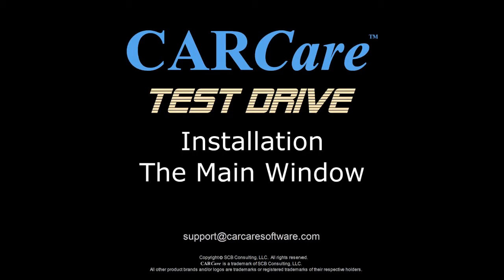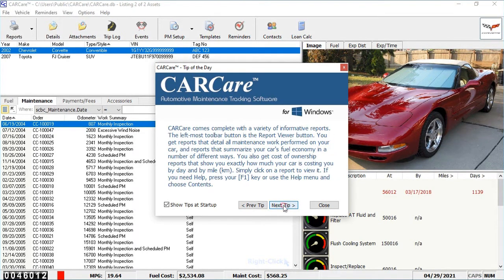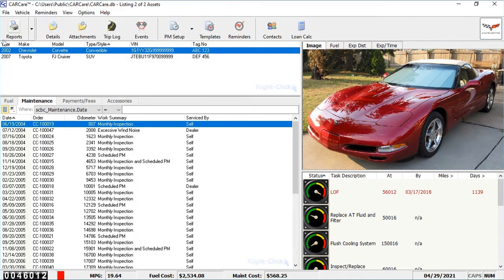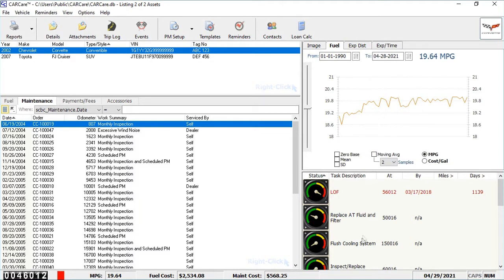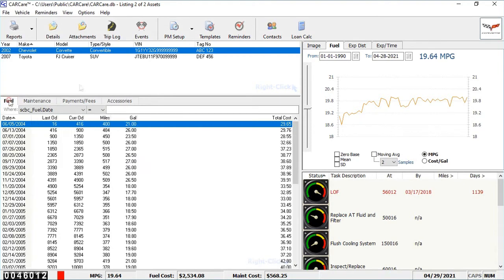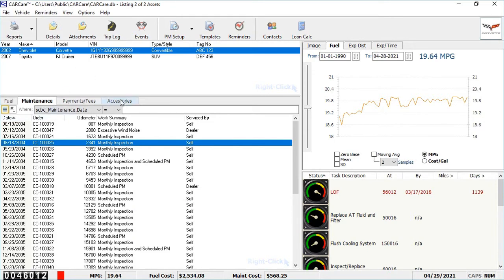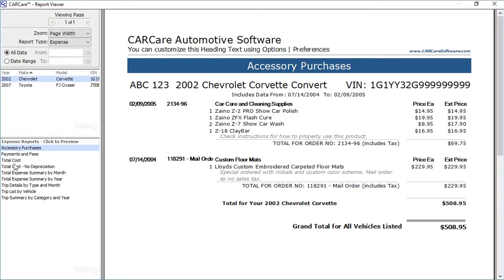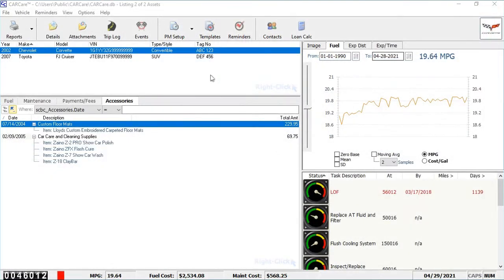Getting Started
How to install CARCare and the basics of using the software.